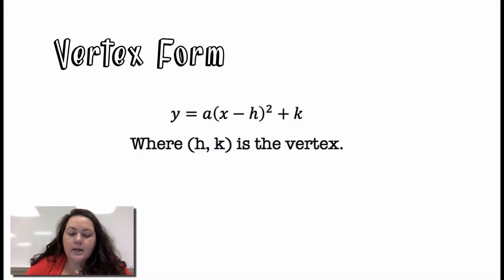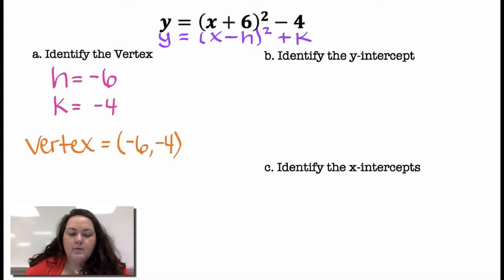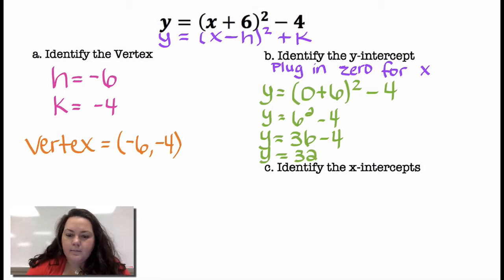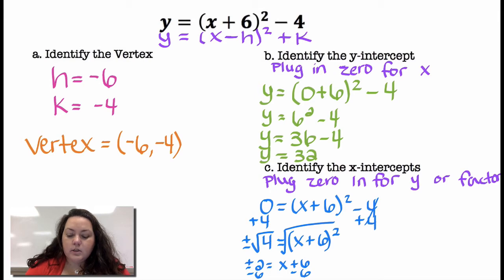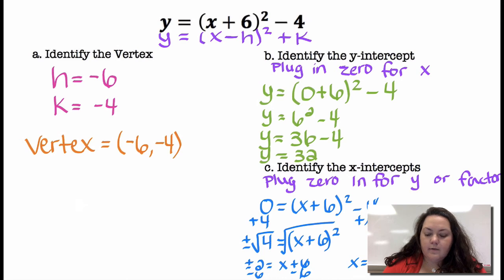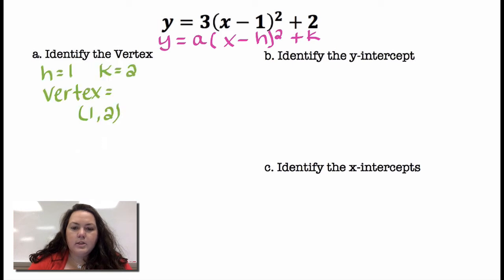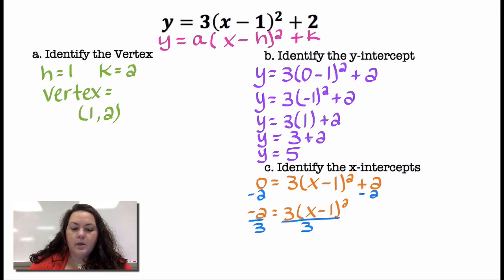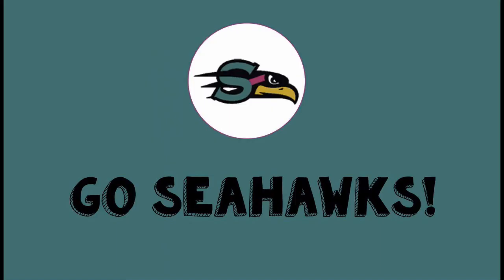6.4 Using Vertex Form